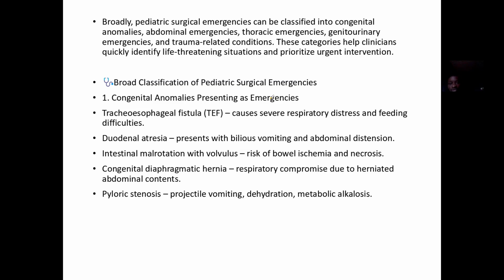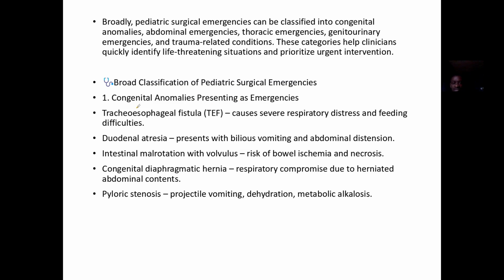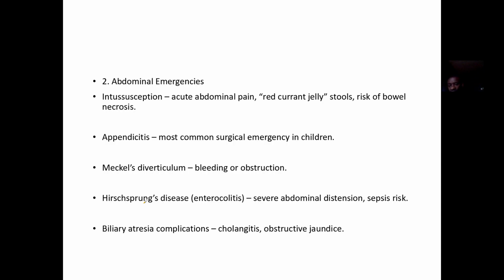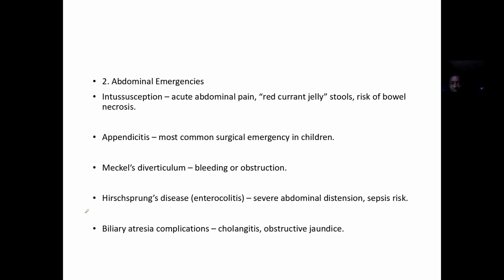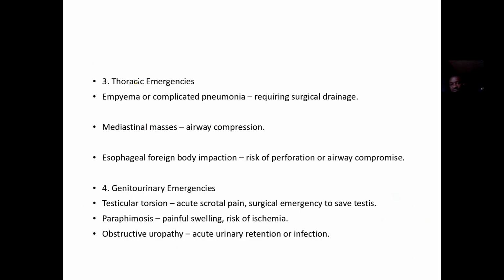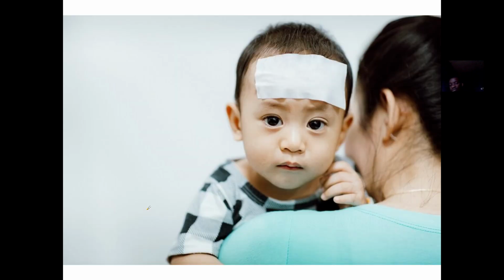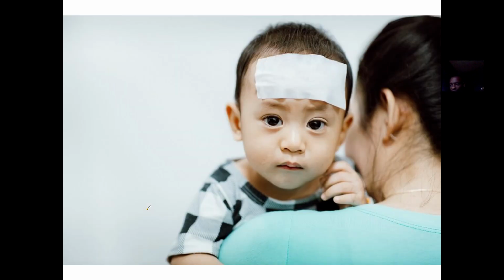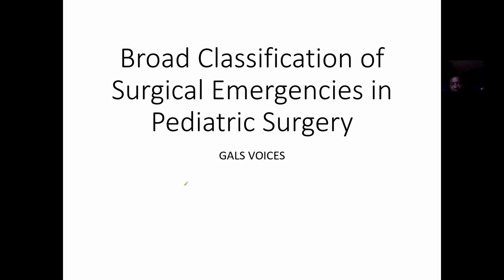Broad Classification of Surgical Emergencies in Pediatric Surgery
Surgical emergencies in children are diverse, but they can be broadly classified based on the system involved and the nature of the condition. Early recognition and prompt management are critical to prevent morbidity and mortality.

1. Neonatal Surgical Emergencies
Congenital anomalies presenting at birth:

Esophageal atresia with/without tracheoesophageal fistula.

Intestinal atresia (duodenal, jejunal, ileal).

Imperforate anus (high anorectal malformation).

Congenital diaphragmatic hernia.

Omphalocele, gastroschisis.

Malrotation with midgut volvulus.

2. Abdominal Emergencies
Obstructive:

Intussusception.

Incarcerated/strangulated inguinal hernia.

Pyloric stenosis (projectile vomiting).

Adhesive intestinal obstruction.

Inflammatory/Infective:

Acute appendicitis.

Peritonitis (secondary to perforation).

Trauma-related:

Blunt abdominal trauma (solid organ injury, hollow viscus injury).

3. Thoracic Emergencies
Tension pneumothorax.

Massive hemothorax.

Mediastinal masses causing airway compression.

Foreign body aspiration.

4. Urological Emergencies
Posterior urethral valves (acute urinary retention).

Obstructive uropathy (hydronephrosis, ureterocele).

Testicular torsion (acute scrotum).

Paraphimosis.

5. Neurosurgical Emergencies
Hydrocephalus with raised intracranial pressure.

Spina bifida with leaking meningomyelocele.

Intracranial hemorrhage (trauma, prematurity).

6. Trauma and Orthopedic Emergencies
Fractures with neurovascular compromise.

Compartment syndrome.

Open fractures.

Polytrauma (road traffic accidents, falls).

7. Miscellaneous Pediatric Surgical Emergencies
Burns (extensive or airway involvement).

Foreign body ingestion (esophagus, stomach, airway).

Acute limb ischemia (vascular injury).

Severe soft tissue infections (necrotizing fasciitis).